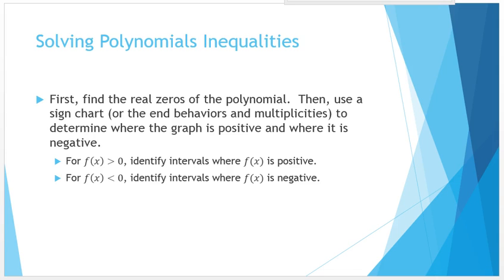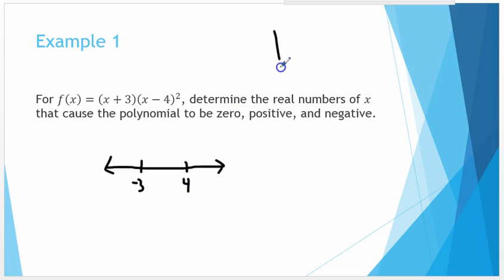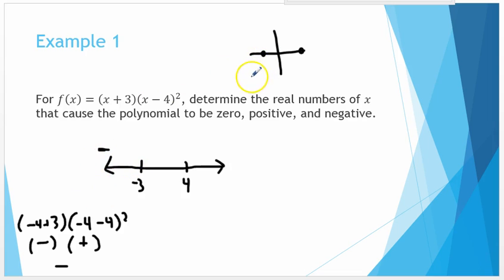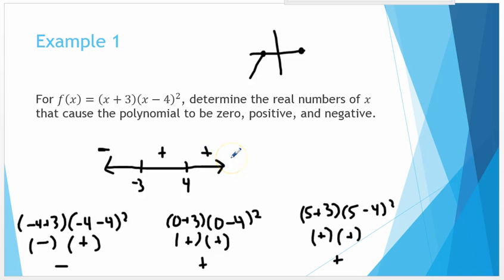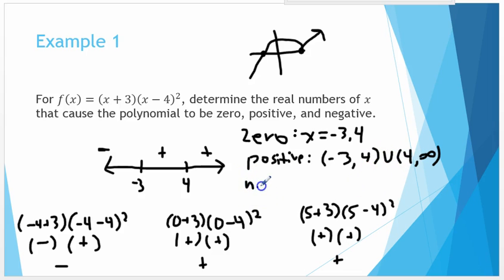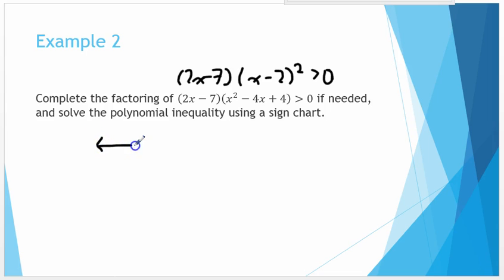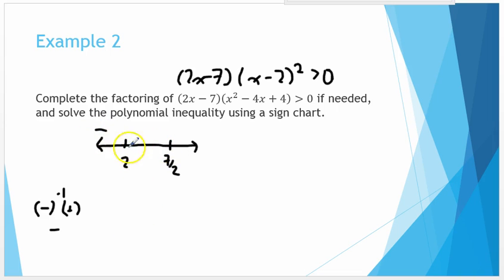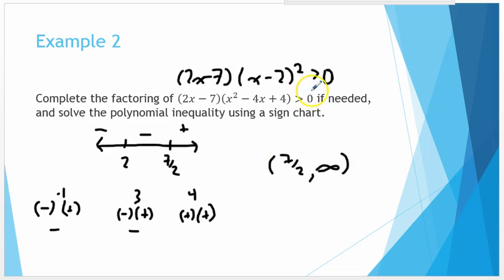2.8.1 Solving Inequalities in One Variable